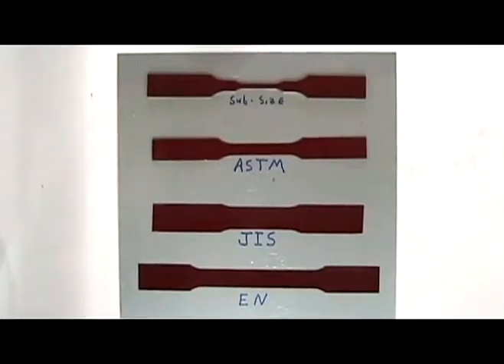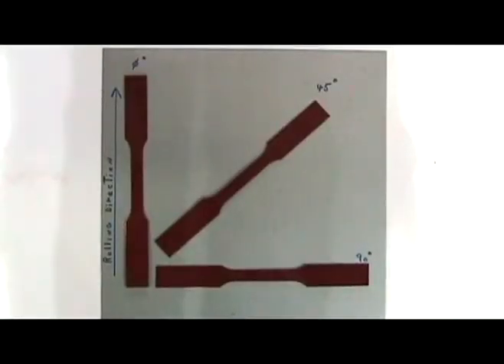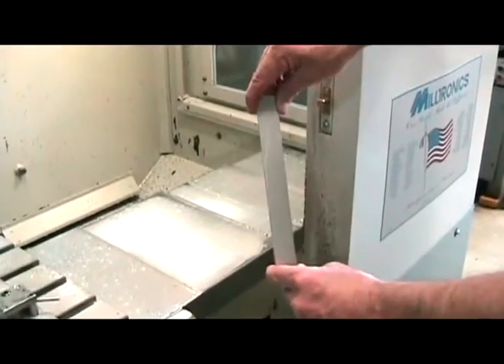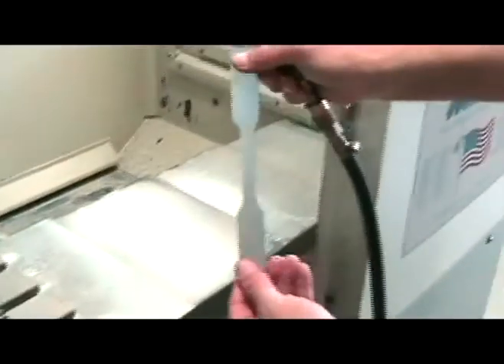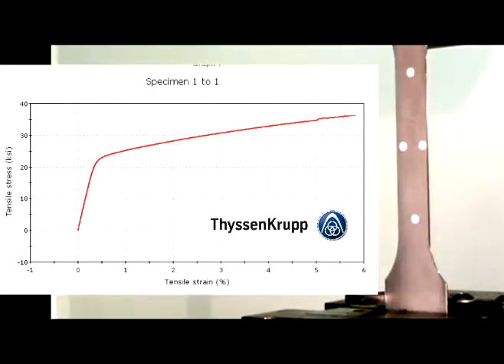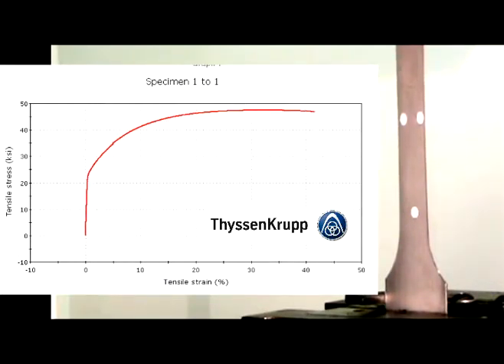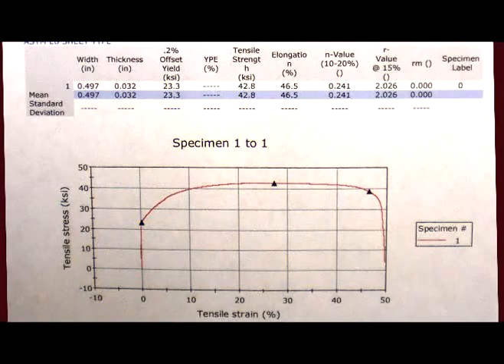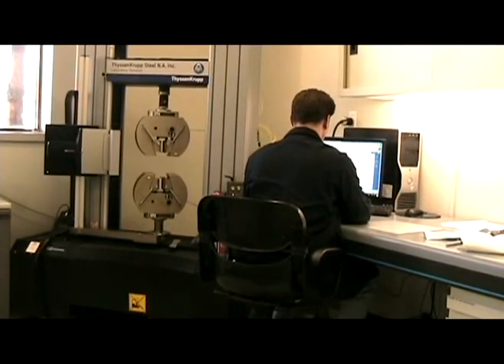Destructive or Mechanical test (Tensile Testing)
Mechanical test (Tensile Testing)

Tensile testing, also known as tension testing, is a fundamental materials science and engineering test in which a sample is subjected to a controlled tension until failure. ... Uniaxial tensile testing is the most commonly used for obtaining the mechanical characteristics of isotropic materials.

What is tensile testing used for?

Tensile Testing is one of the most widely used mechanical tests completed on materials. By measuring the force required to elongate a specimen to breaking point, material properties can be determined that will allow design engineers to predict how materials and products will behave in their intended applications.